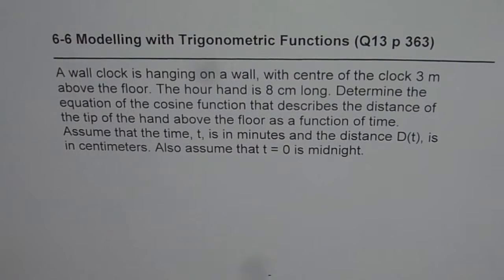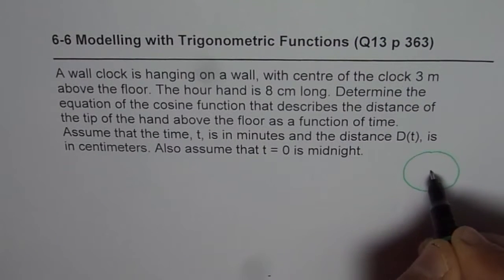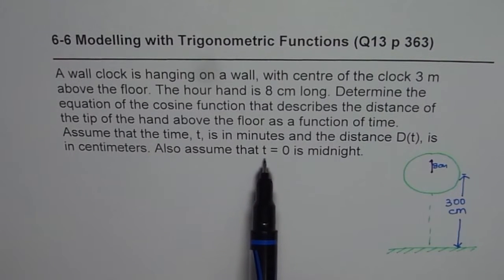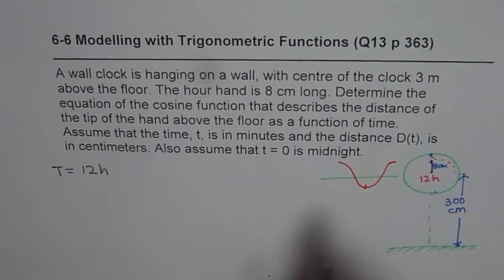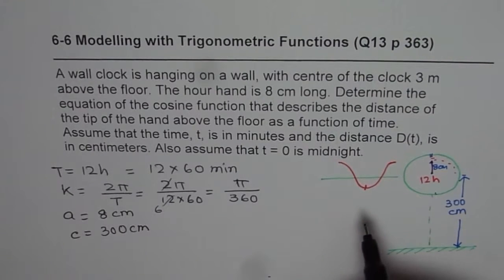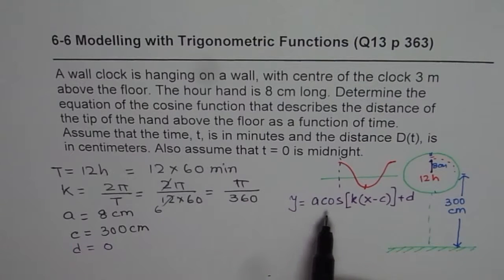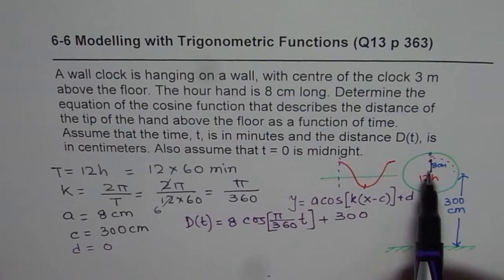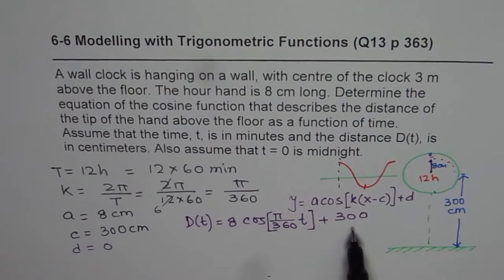Model Movement of Hour Hand in a Wall Clock with Trigonometric Functions Q13 p363 Nelson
All Periodic Functions can be modelled by sine waves. We will explore 50 examples in my videos and master the technique of solving such application questions.